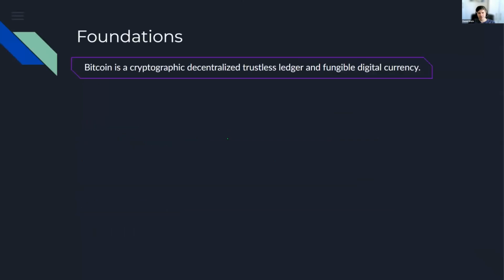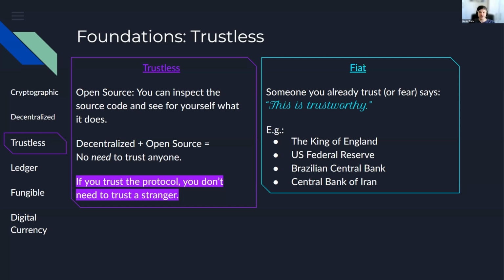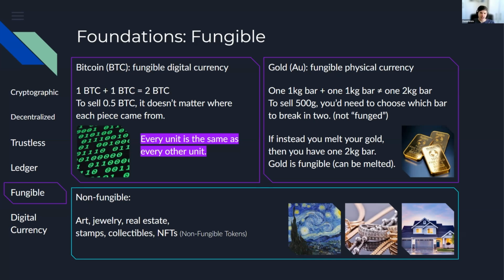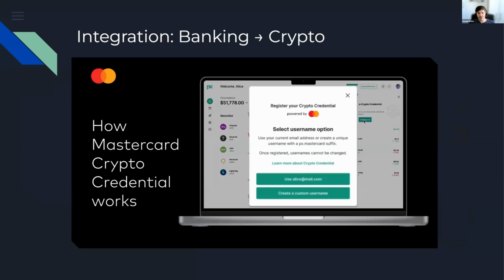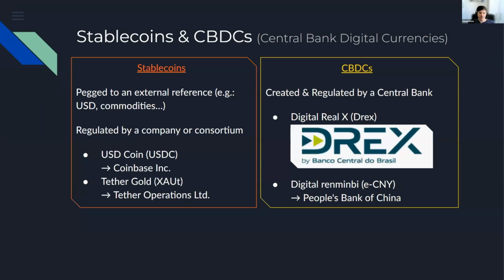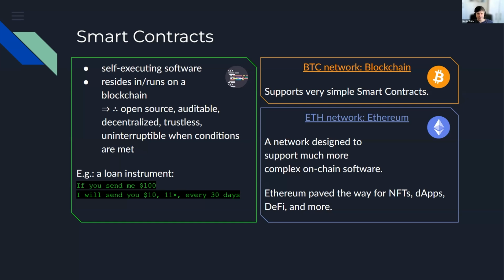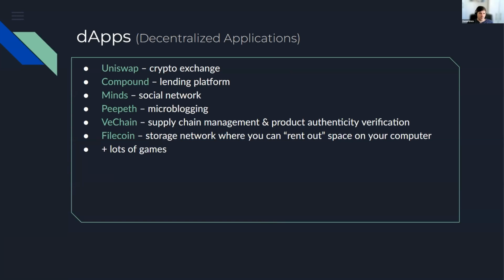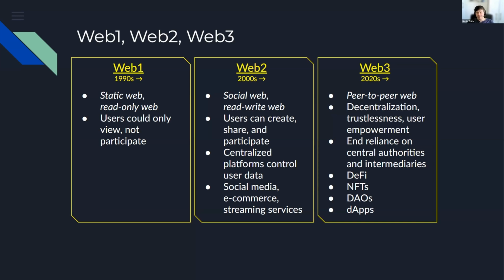EN – Updates on the Cryptoeconomy – Daniel Erlich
Daniel is an interpreter and translator (A: ENG, POR. C: ESP, FRA). ATA Certified (Portuguese to English). His first ever translation was at the age of 10. The client: himself. The project: an Elementary School essay. He would later study Linguistics, Psychology, Philosophy, and Formal Logic, before finally landing on Translation and Interpreting.

Born in Brazil and raised in Canada—with a deductive mathematical mind and also prizing nuance and intuition—Daniel is forever straddling English and Portuguese, South and North America, exact sciences and social sciences. What other industry could be a better match for him than translation?

His hobbies include tabletop RPGs; on-again, off-again day trading; and referring to himself in the third person.